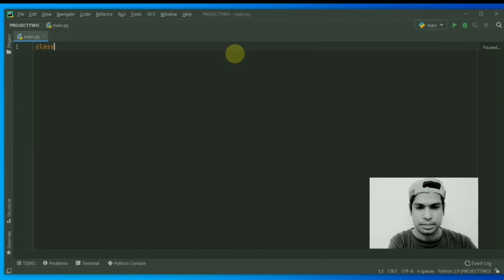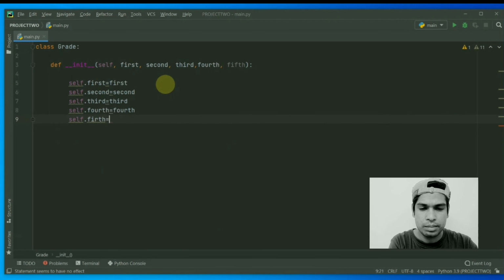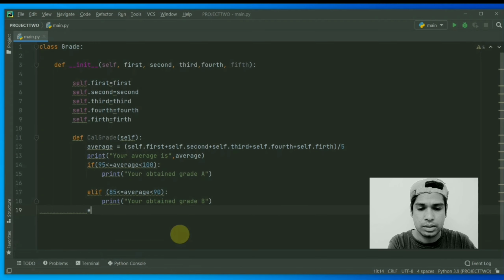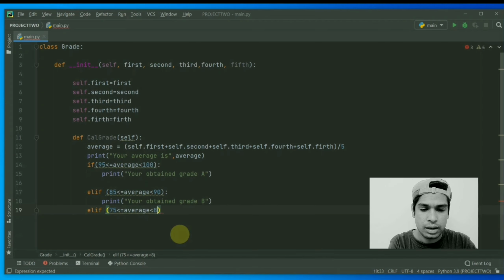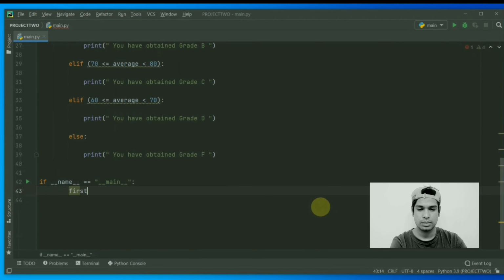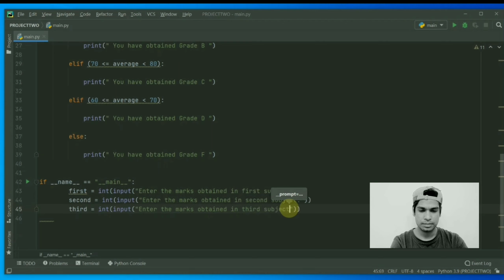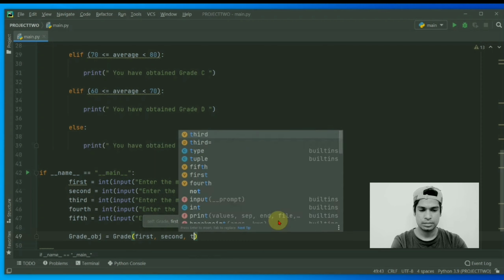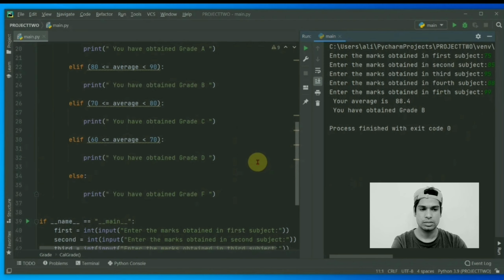Python mini Projec: Calculate average mark programming.